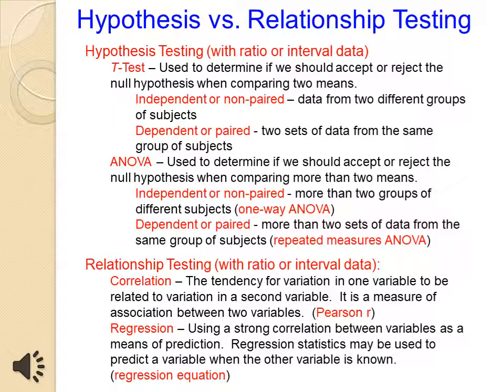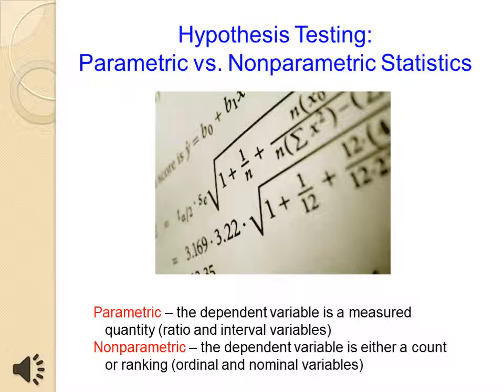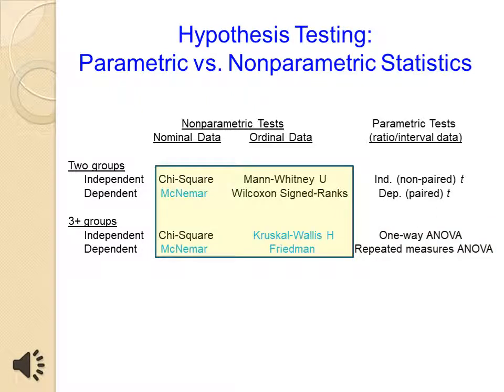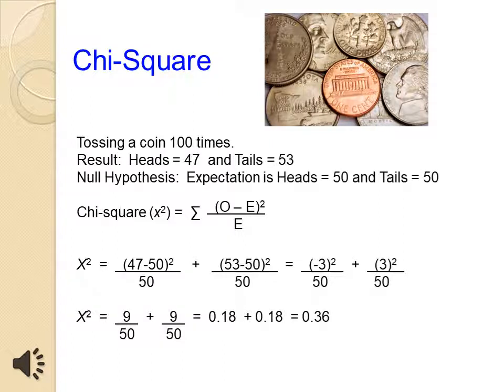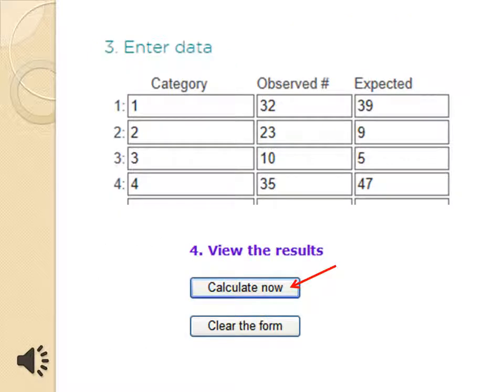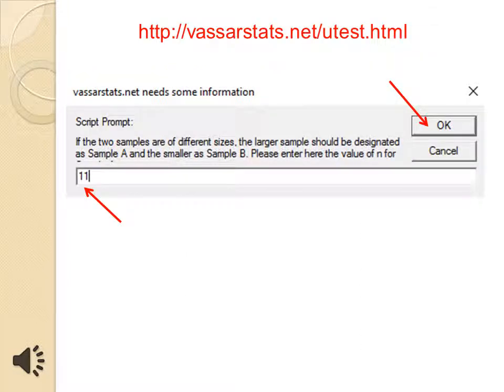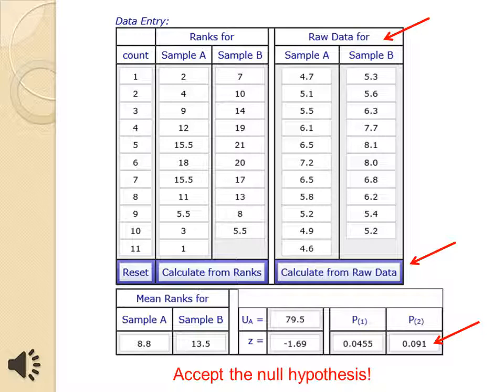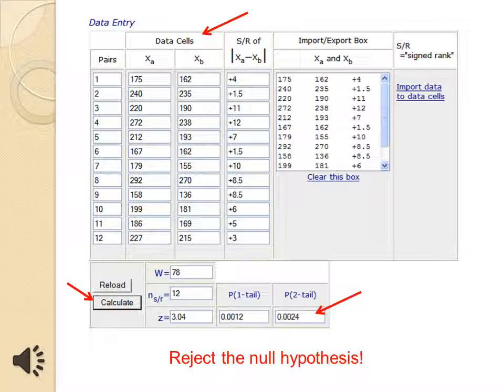Nonparametric Presentation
Description